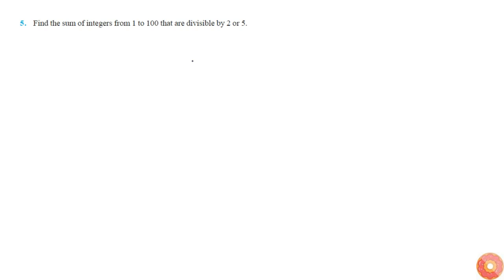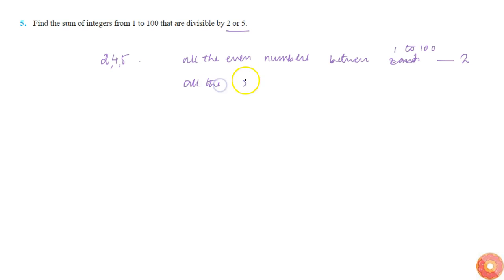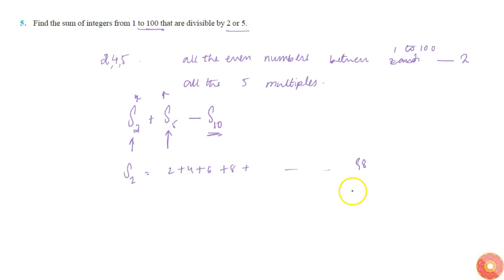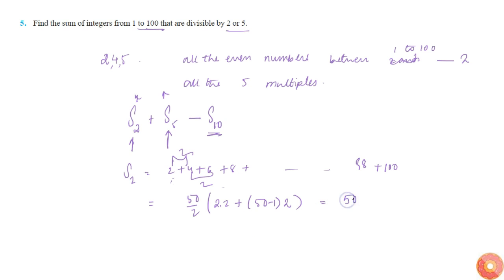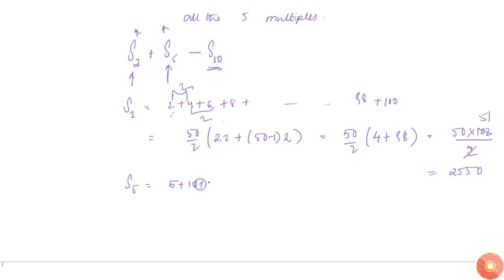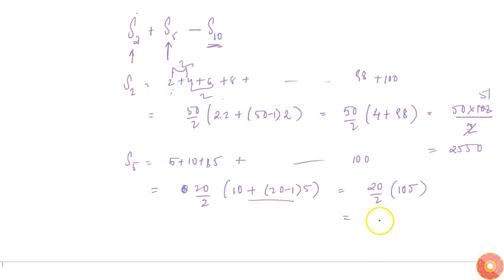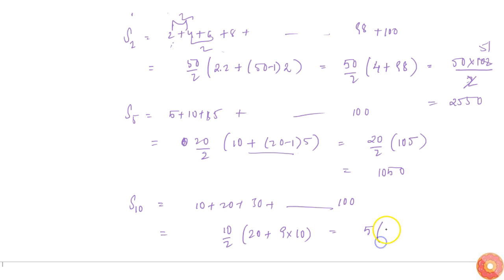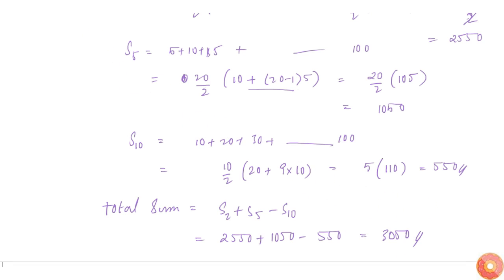Find the sum of integers from 1 to 100 that are divisible by 2 or 5....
Question From - NCERT Maths Class 11 Chapter 9 MISCELLANEOUS EXERCISE Question – 5 SEQUENCES AND SERIES CBSE, RBSE, UP, MP, BIHAR BOARD

Related Questions & Solutions:

1. Show that the sum of `(m+n)^(t h)` and `(m-n)^(t h)` terms of an A.P. is equal to twice the `m^(t h)` term.

2. If the sum of three numbers in A.P., is 24 and their product is 440, find the numbers.

3. Let the sum of n, 2n, 3n terms of an A.P. be `S_1,S_2` and `S_3` , respectively, show that `S_3=3(S_2-S_1)` .

4. Find the sum of all numbers between 200 and 400 which are divisible by 7.

5. Find the sum of all two digit numbers which when divided by 4, yields 1 as remainder.